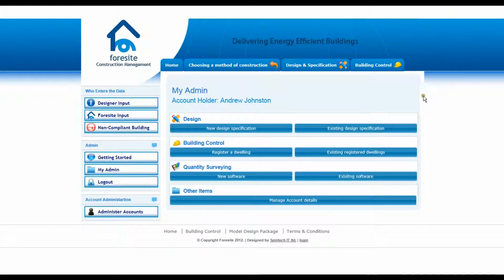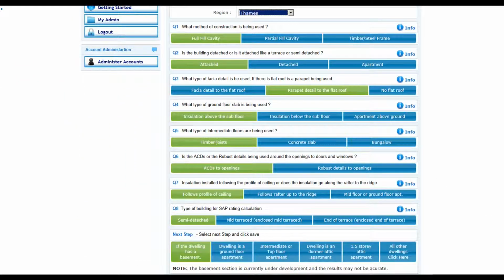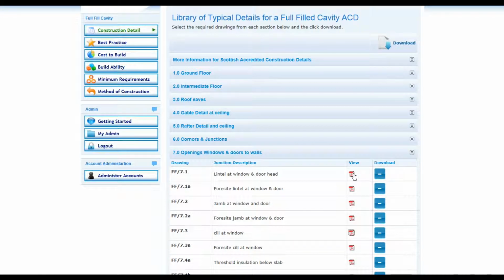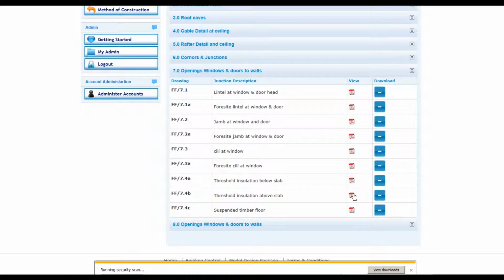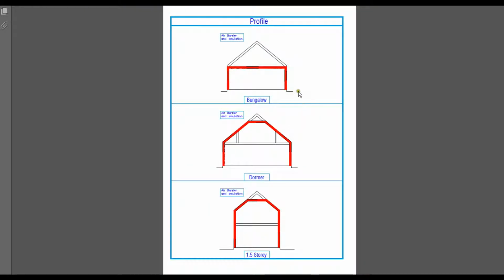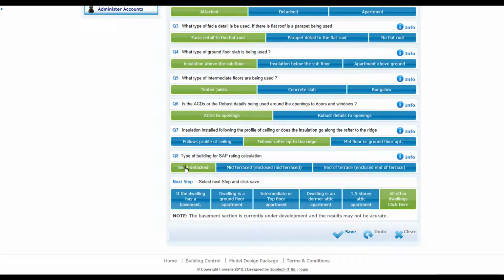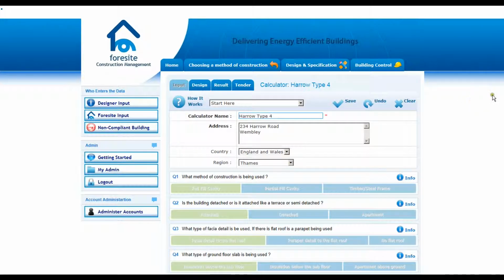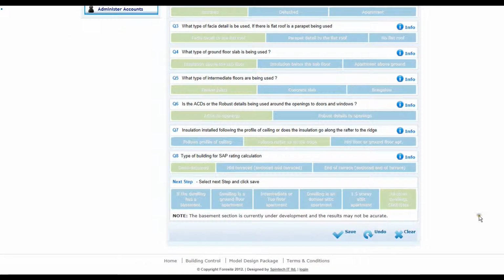Step 2 - Setting up the Calculator